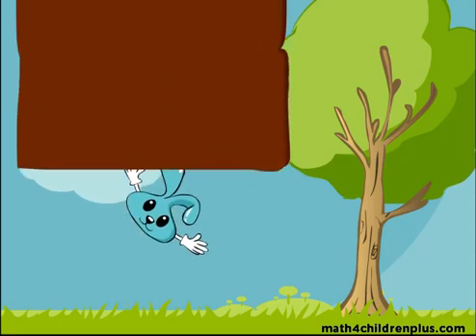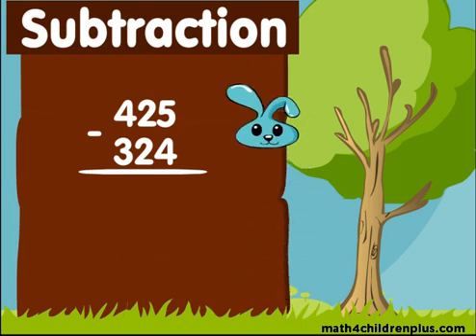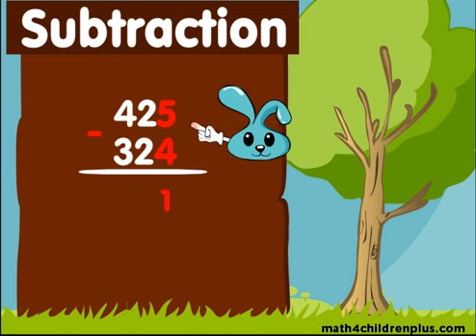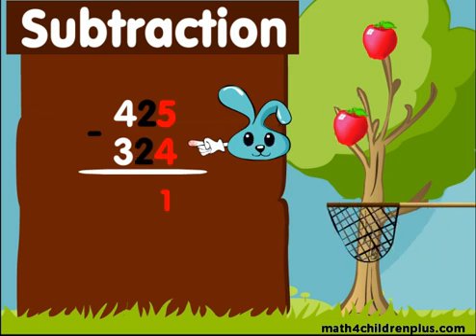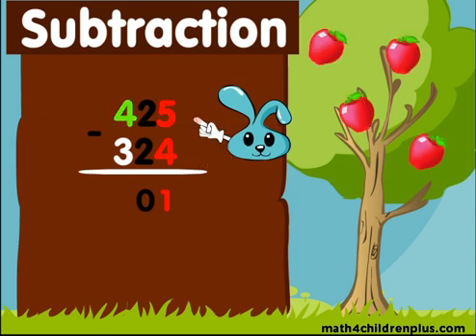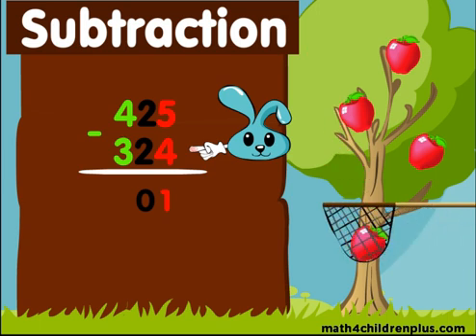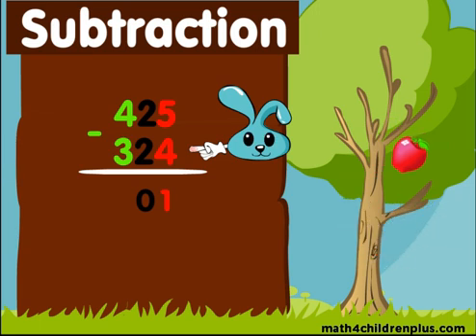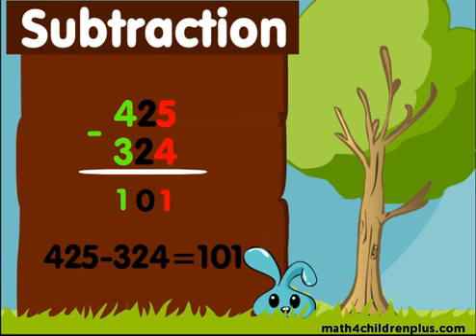Subtraction for children using fruits, subtract 3 digit numbers - best subtraction video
Subtraction for children using fruits, subtract 3 digit numbers in a fun way - best subtraction video for children. Let kids learn how to subtract big numbers (3 digits) by just watching this exciting animated video which uses fruits to demonstrate.